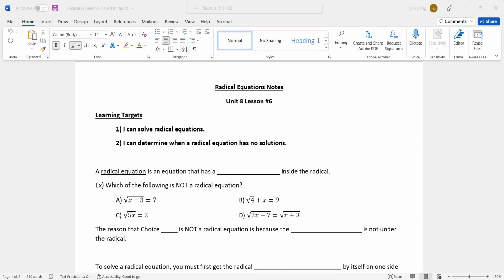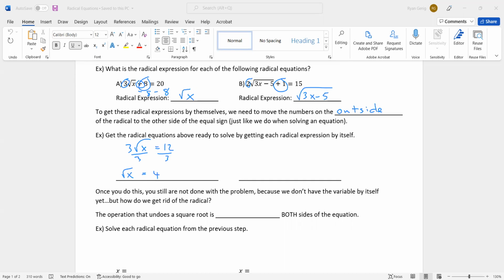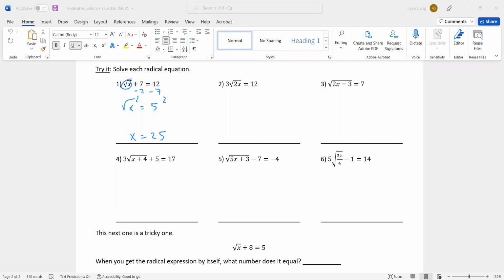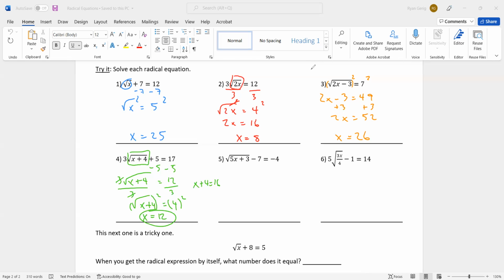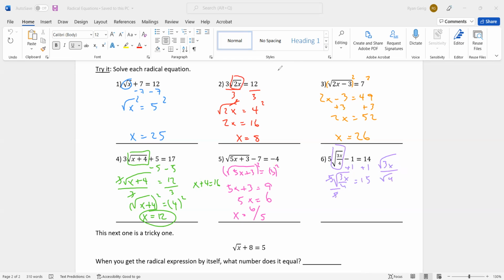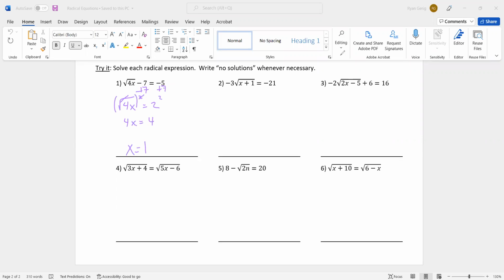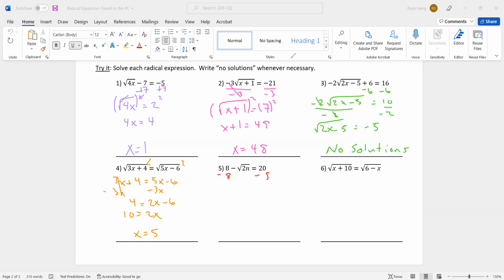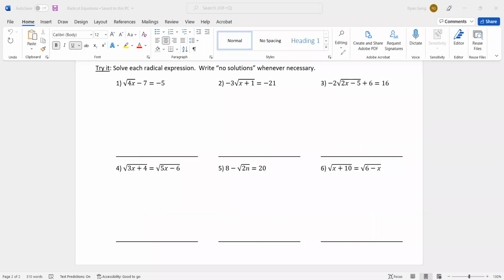Radical Equations NEW